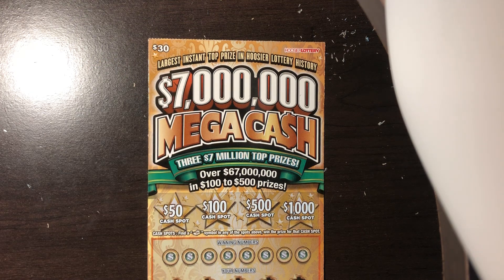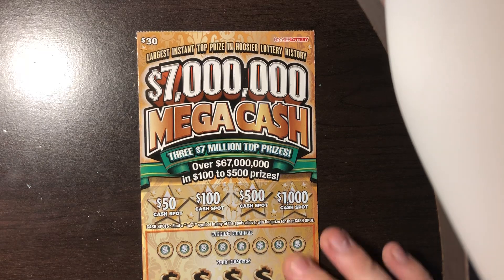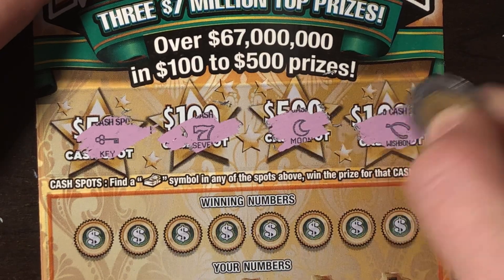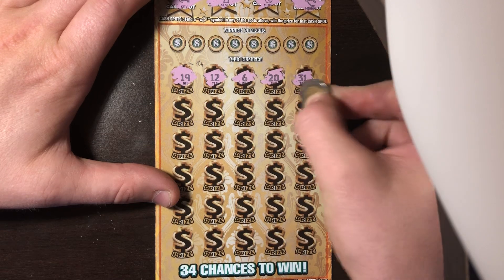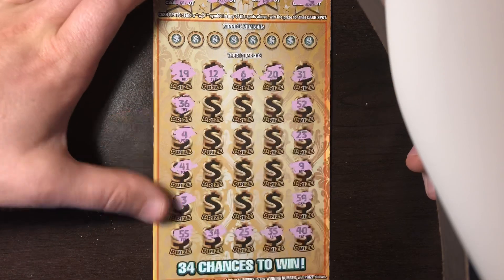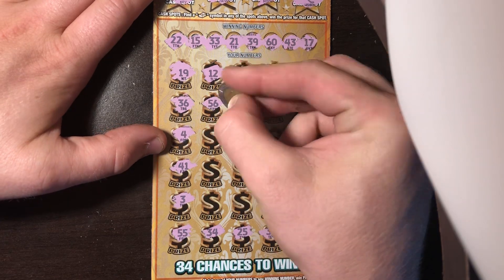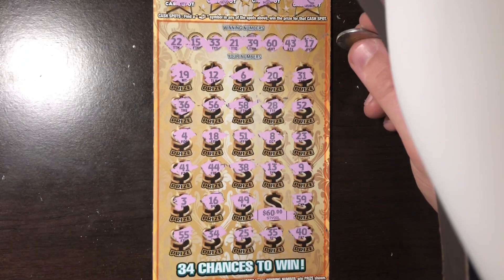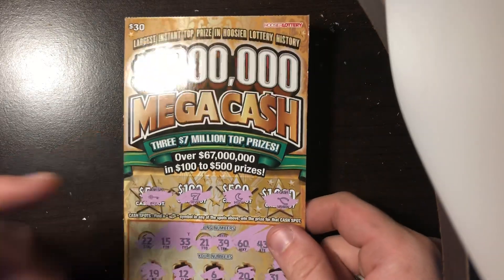LAST DAY BEFORE MBS GIVEAWAY!!